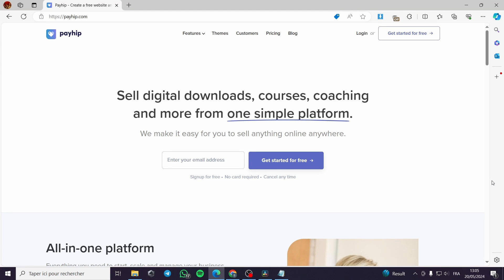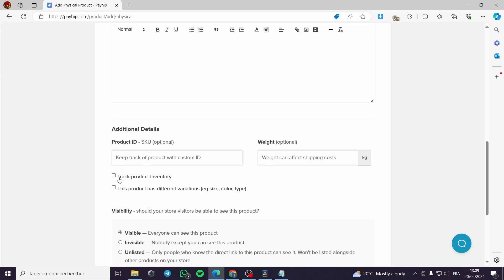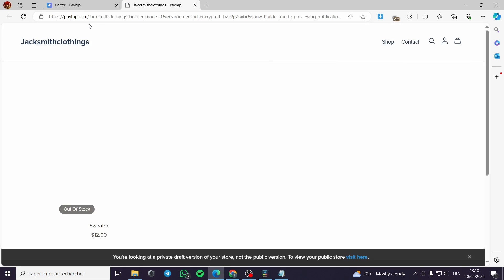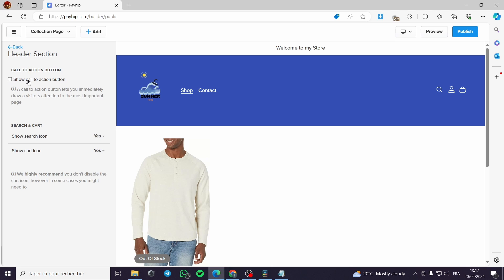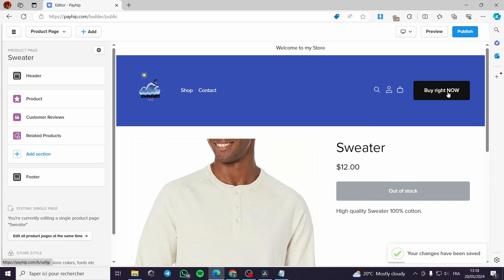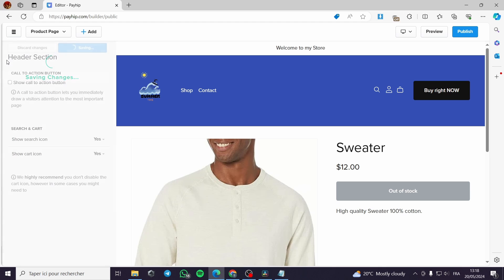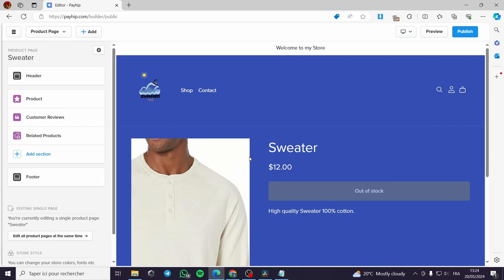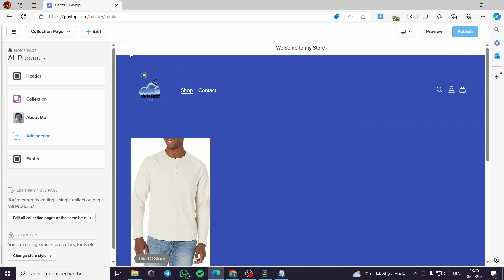How to Create a Website with Payhip | Payhip Store Builder Tutorial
How to Create a Website with Payhip
If you are looking for a video about Payhip Store Builder Tutorial, here it is!